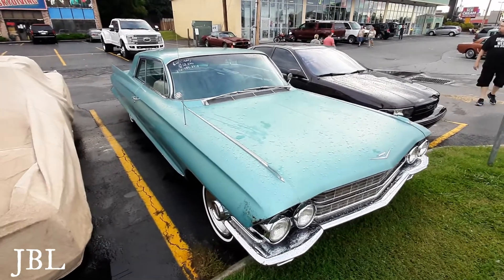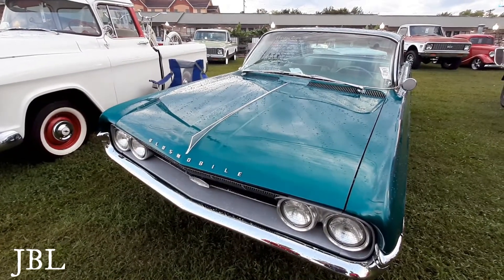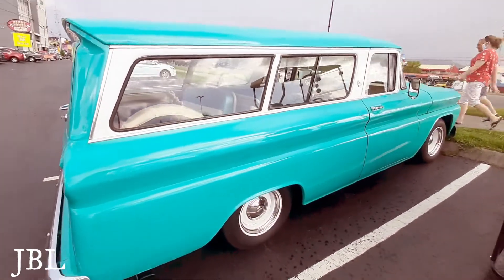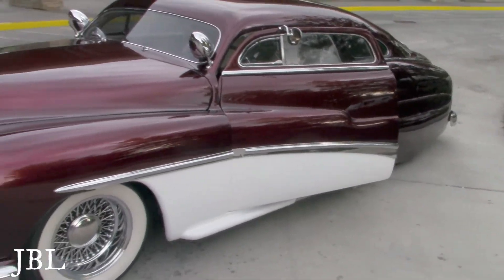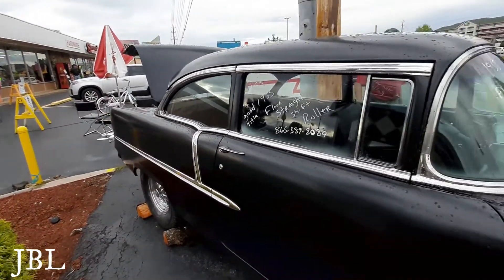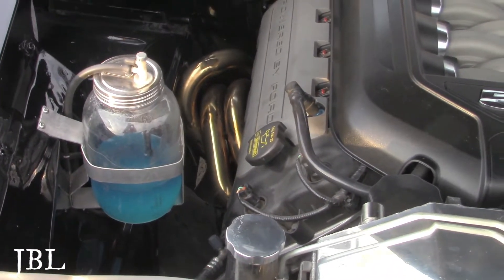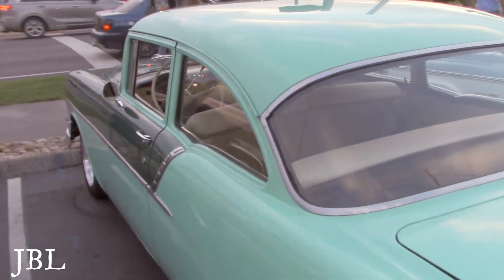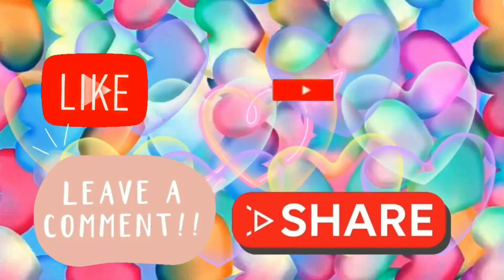1950s 1960s & More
Joy Blessed Life / Storyteller Donny Wheeler
for friends who asked us to share our blessing flow

Facebook Page Joy Blessed Life